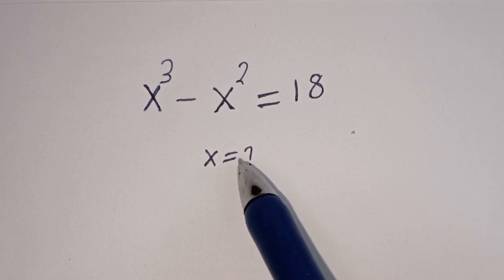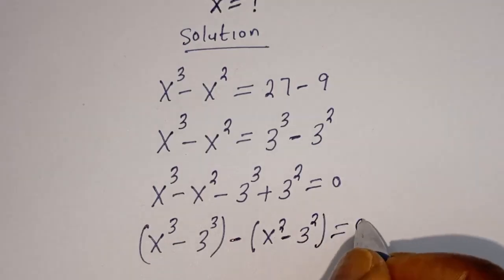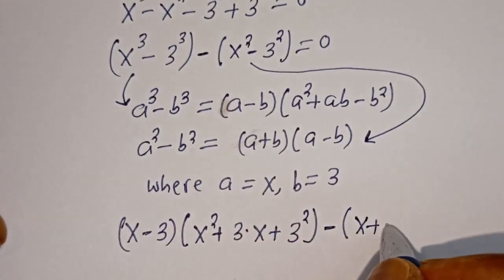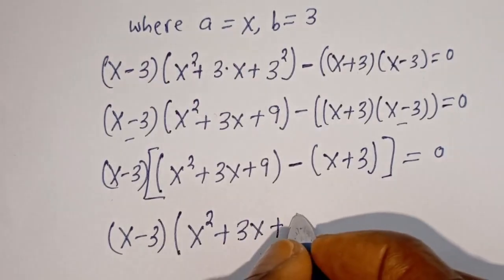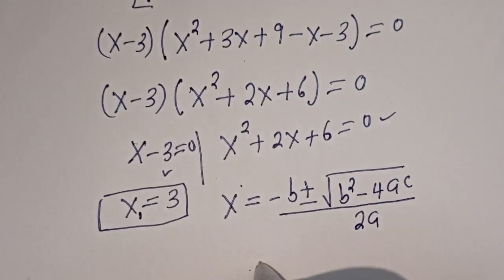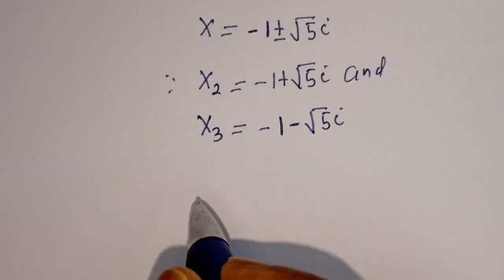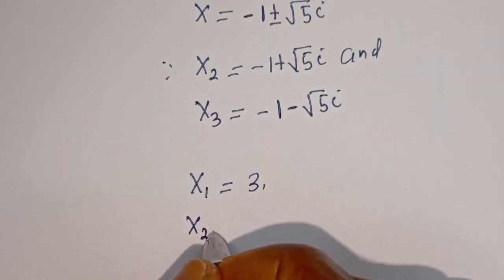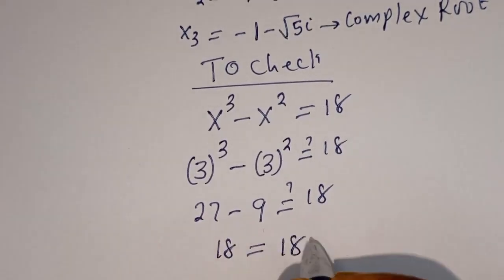Can You Solve This Fast??? | A Nice Olympiad Exponential Problem...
Hello!!! You are welcome♥️💕🙏

In This video, you will learn how to solve the given nice olympiad Problem Very Fast with this fast trick.